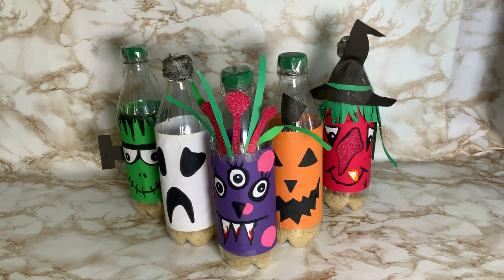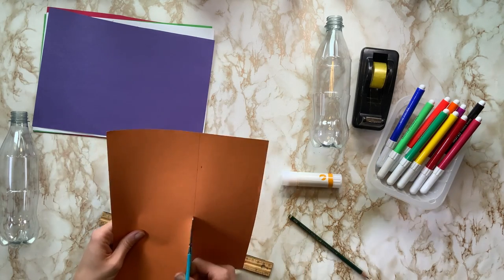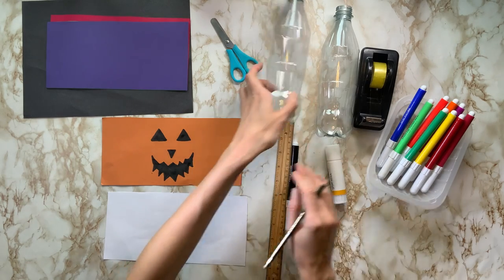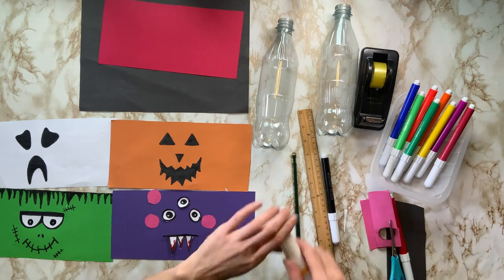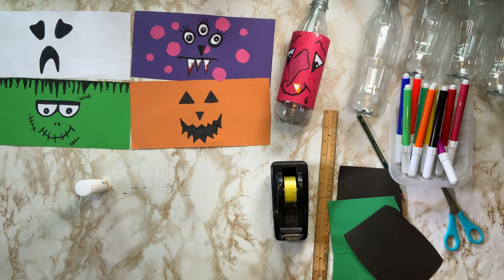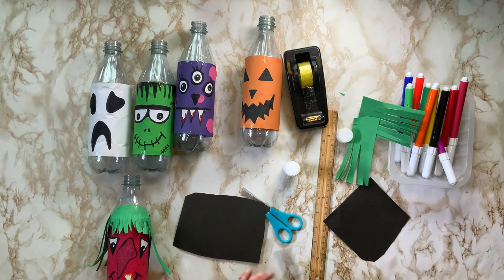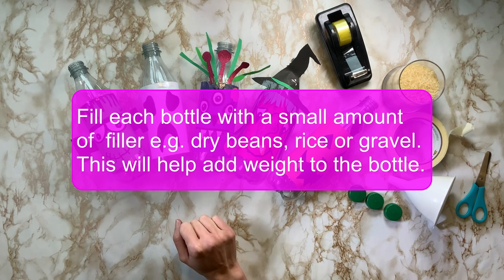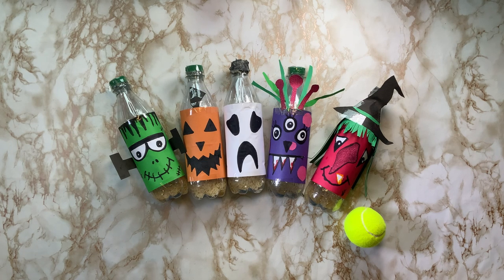CREATE YOUR OWN 'MONSTER SMASH' BOWLING GAME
Design and decorate monsters out of plastic bottles. Grab a ball and have fun bowling, try to smash and knock those mean monsters down! Video step-by-step guide by artist Trisha McNally.

Materials you will need:

- Plastic bottles
- Paper (various colours)
- Glue stick
- Tape (masking tape or sellotape)
- Markers
- Scissors
- Pencil and a Ruler
- Rice, stones or dry beans (to weigh the bottles down)
- A ball

Method:

1. Make sure the bottles are empty and clean. You can remove sticky labels by soaking bottles in warm soapy water.  Any left-over sticky residue can be removed with olive oil or nail polish remover if needed.

2. Decide on your design for your bottle pins. You can create various Halloween themed characters e.g. ghost, mummy, pumpkin or monster. Their faces can be as simple and easy or as unique and creative as you would like them to be. Take a sheet of paper in the colour of your character to measure how much you'll need to go around the bottle. Mark the paper where the top and bottom ridge of the bottle are to get the width and cut this out.  Wrap this around the bottle to measure how much you need for the circumference and cut this out.

3. Now to create the faces, eyes, mouth, nose, hair etc. You can draw the face using markers or cut out paper to create features. Using glue or sellotape to stick the paper down.

4. Now to attach the characters to the bottles. Put glue along the edge of paper, and in the middle, in the shape of a + and an X. Wrap the paper around the bottle and tape along its side. Use the sellotape to secure it to the bottle also at the top and bottom.

5. Fill each bottle with a small amount of filler like – dry beans, rice or gravel. This will weigh down the bottle. Tape the bottle shut after to prevent spillage, you can use the bottle lid or tape to seal it.

6. Now you’re ready to play. You can play indoors or outdoors. Line up bottles into rows. Have each child roll the ball into the bottles to knock them down just like bowling. Try and get a lucky strike!

Cinemagic Festival is funded by Belfast City Council, Tourism NI and funded by the Department for Communities through Northern Ireland Screen. Cinemagic is supported by the BFI FAN Film Exhibition Fund, awarding funds from National Lottery.